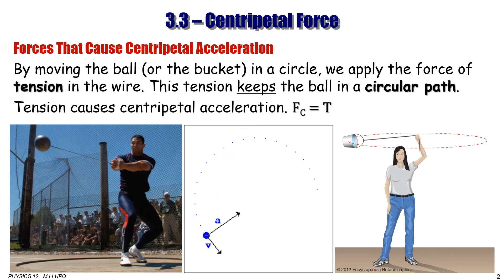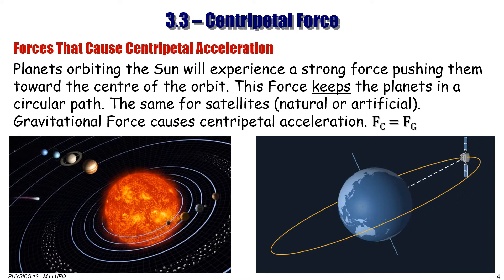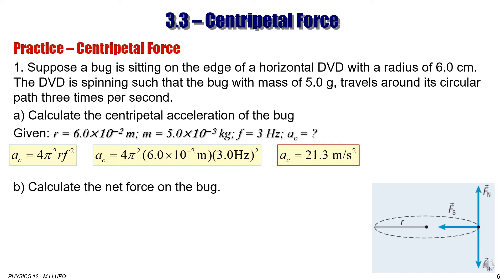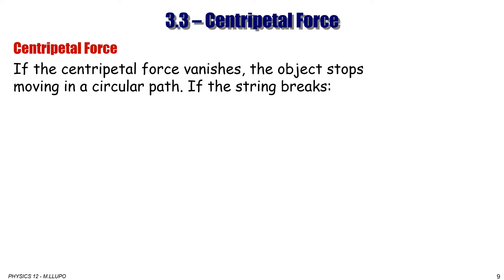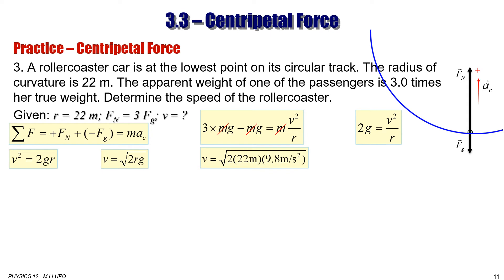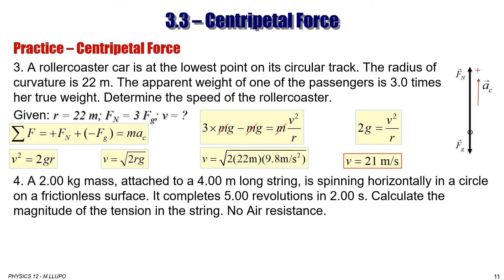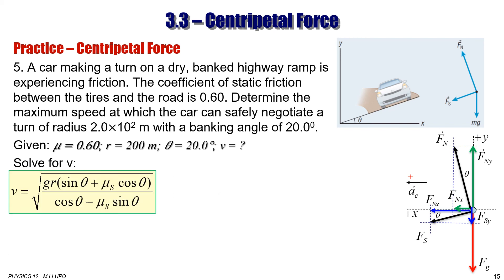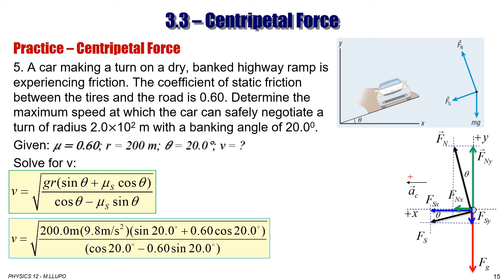PHYSICS 12 - 3.3 CENTRIPETAL FORCE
CENTRIPETAL FORCE.
Mr LLUPO PHYSICS  LESSONS - PHYSICS MADE EASY.